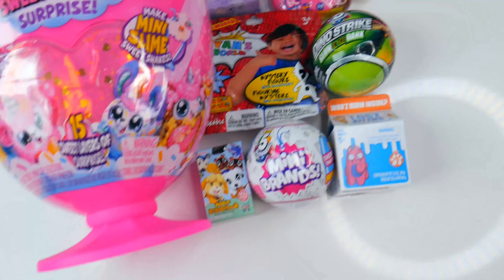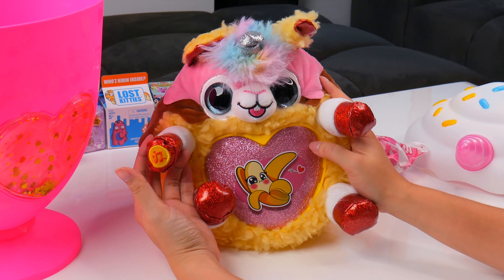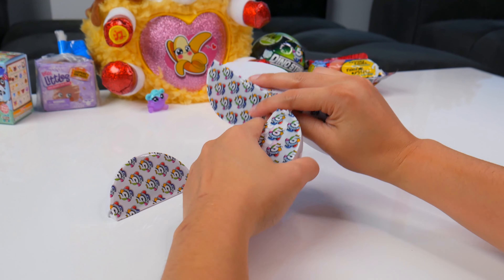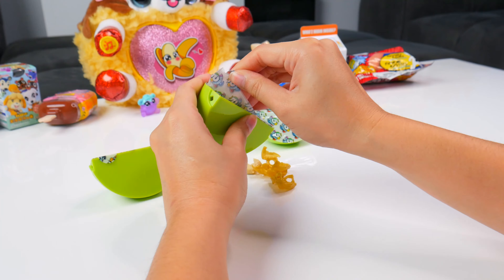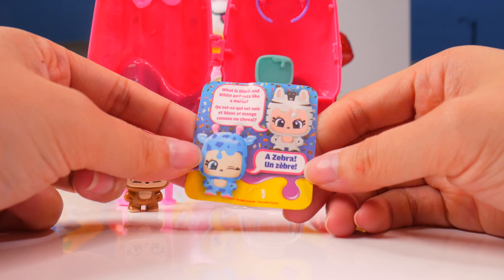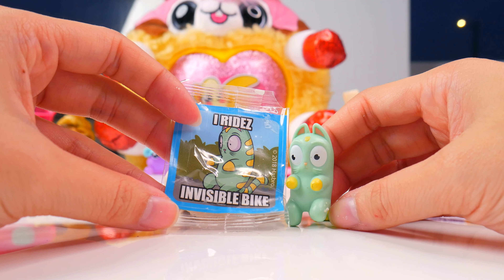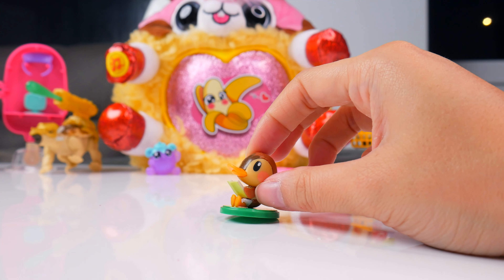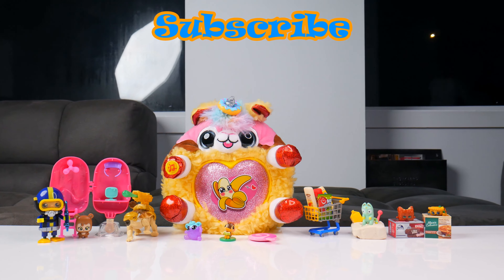Random And Mixed Loot Opening Surprise Blind Bag Toys Unboxing #115 H5Kids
We've got rainbocorns, minibrands, dino strike glow in the dark, and more!

If you enjoyed today's video: Random And Mixed Loot Opening Surprise Blind Bag Toys Unboxing #115 H5Kids! subscribe to the H5Kids YouTube channel for more fun toy videos just like this one and to stay up to date with what we're up to!